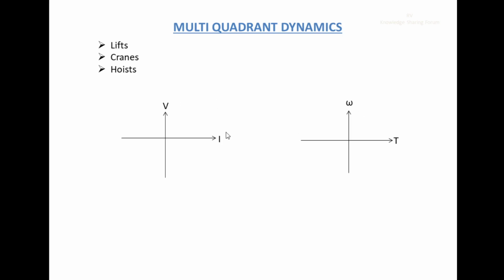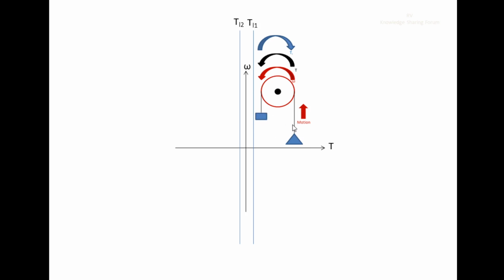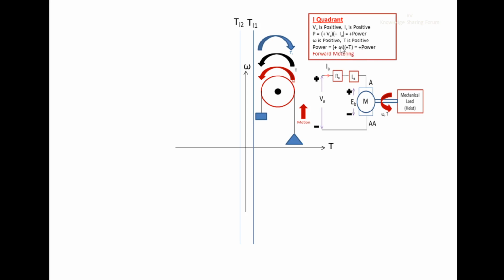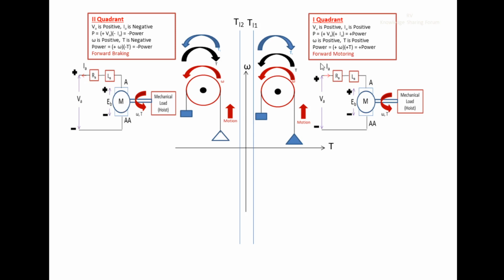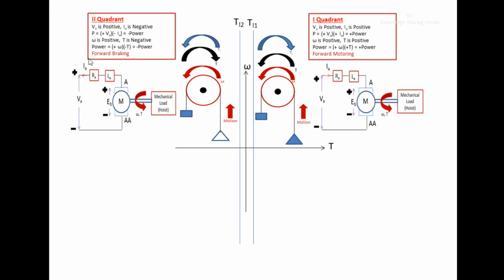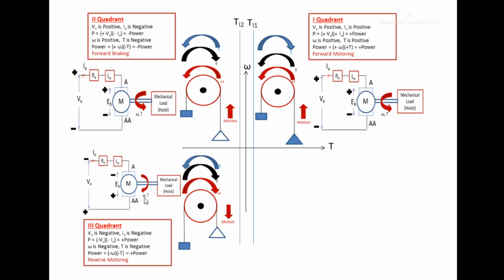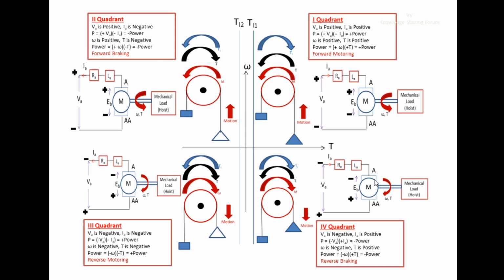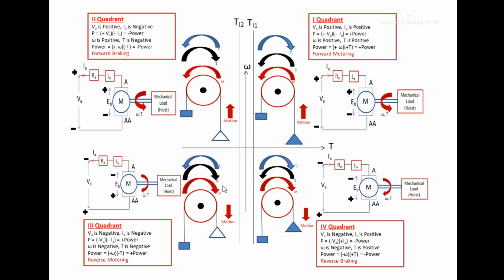Multi (Four) Quadrant Dynamics of Electric Drive (Electric Drives & Control Session 6)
Multi (Four) Quadrant operation of an Electric Drive using Hoist is discussed in this video which is beneficial to the students pursuing Electrical & Electronics Engineering and Mechanical Engineering. In this Multi (Four) Quadrant operation of Electric Drive session, Forward Motoring, Forward Regenerative Braking, Reverse Motoring and Reverse Braking is discussed in detail. In this session, it is also discussed about the motion control of Hoist in Multi (Four) Quadrants using Electric Drives as prime movers. The sign conventions of Speed and Torque in Multi (Four) Quadrants of Hoist using Electric Drive is dealt in this session. The Power equation in Multi (Four) Quadrants of Hoist using Electric Drive is discussed in this session.

In previous session (i.e., Session 5), Steady State Stability of Electric Drive Part 2 (Mathematical Analysis) is discussed. The link is given below,

Session 3: Speed Control and Slip Power Recovery of Electric Drive in a cement plant. The link is given below,